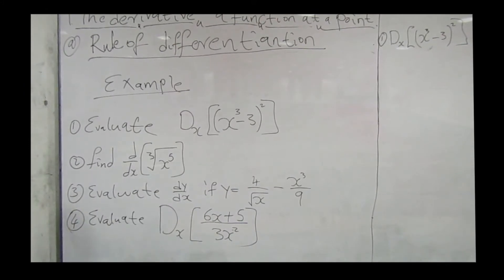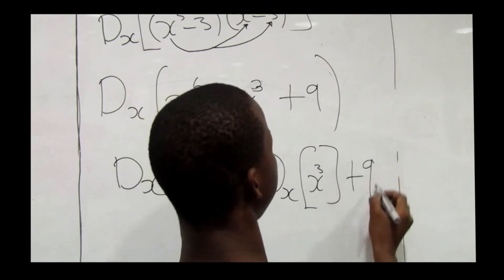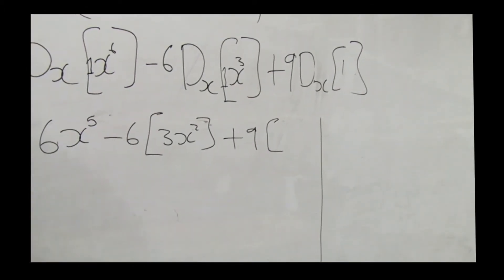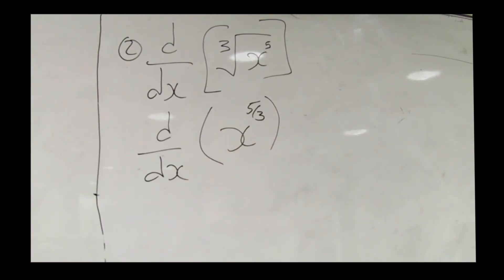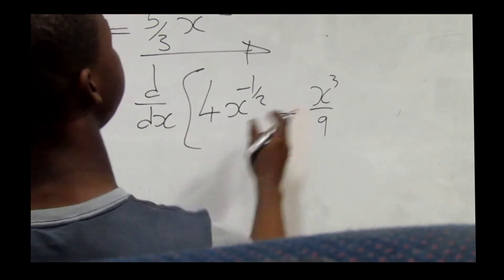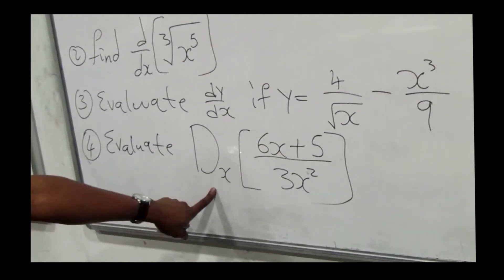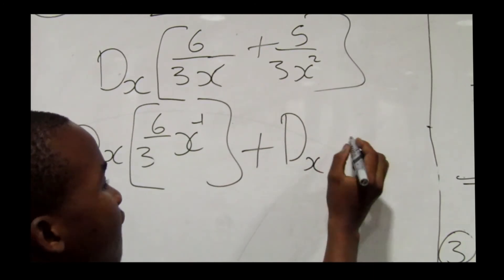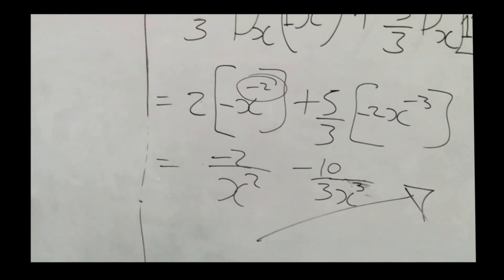Grade 12 mathematics tutorial 5 (Paper 1)